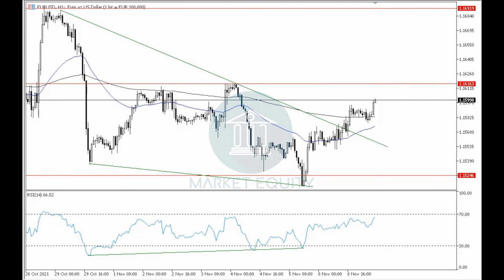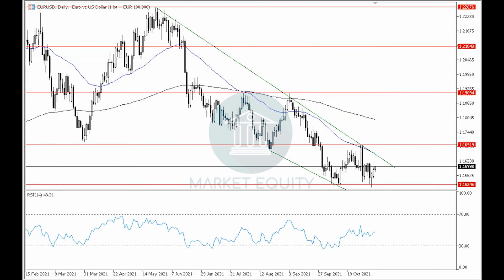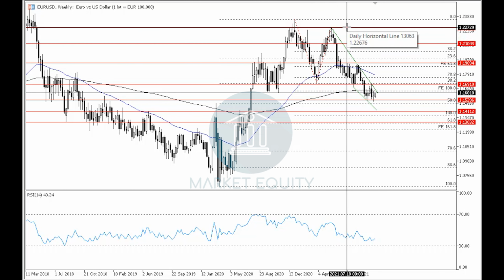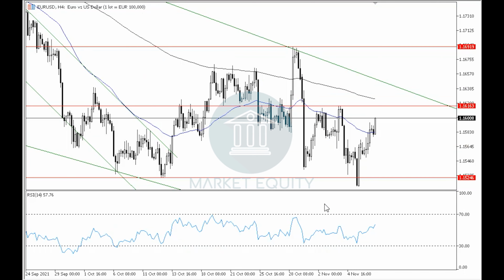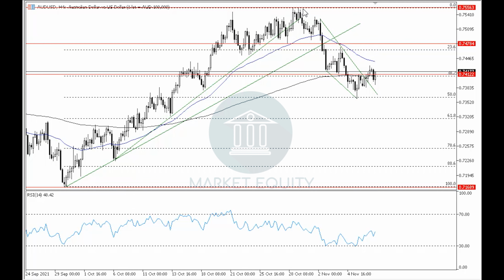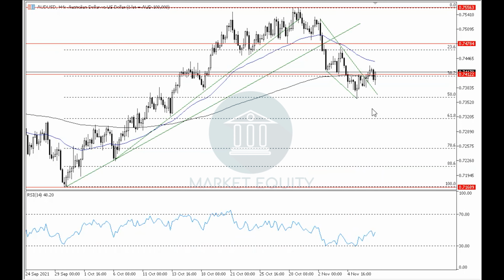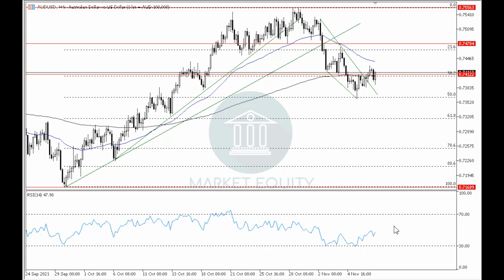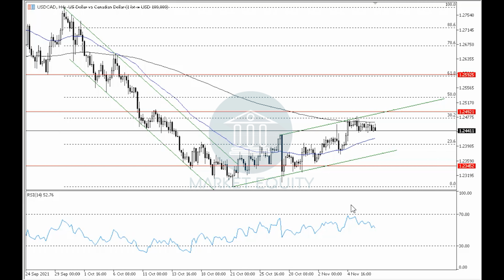Daily Technical Analysis Tuesday 9 11 2021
Start :         00:00
EURUSD 00:15
AUDUSD 03:36
USDCAD 05:07